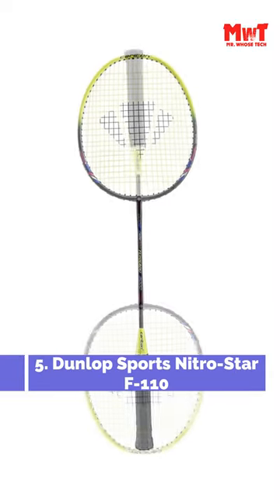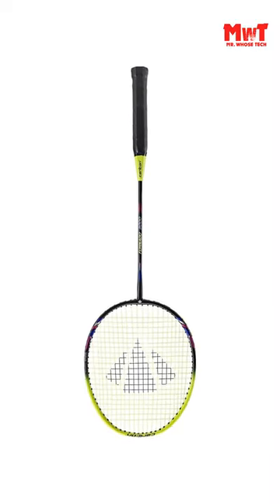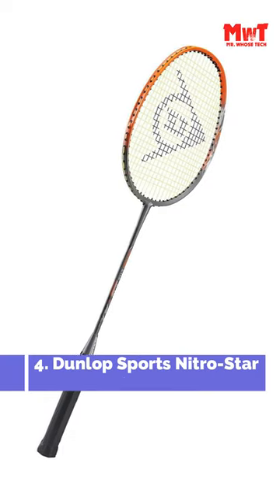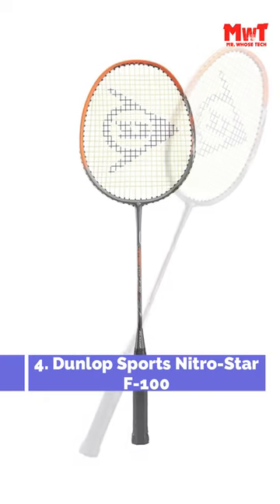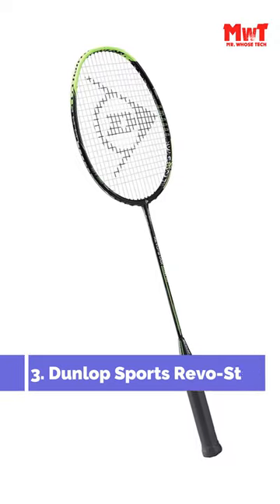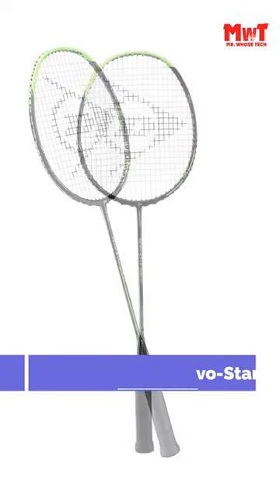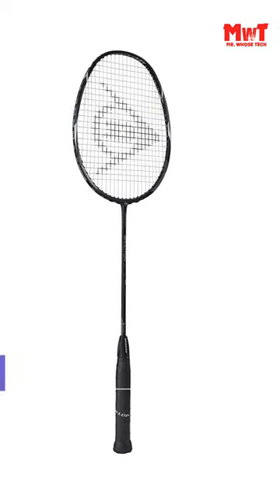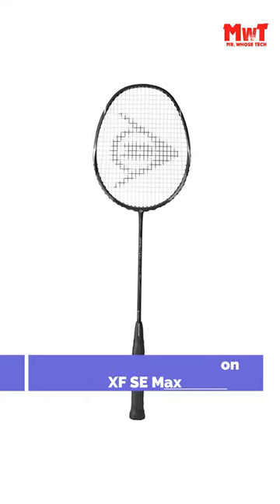Best 5 Dunlop Badminton Rackets of 2023!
Check The Link:

1. Dunlop M-Fil 700
2. Dunlop Graviton XF SE Max
3. Dunlop Revo Star
4. Dunlop Nitro Star F100
5. Dunlop Nitro Star F110